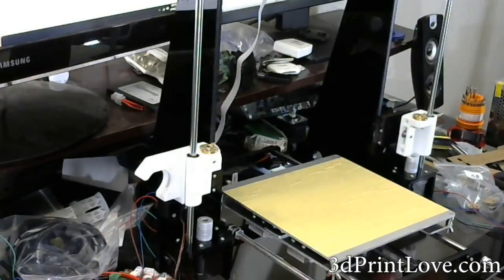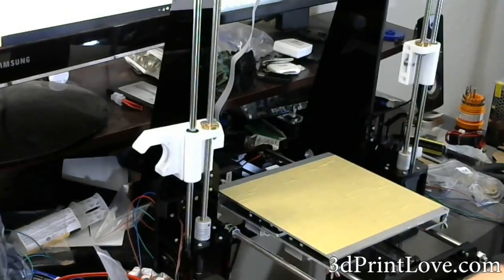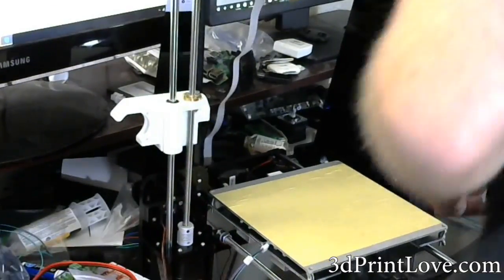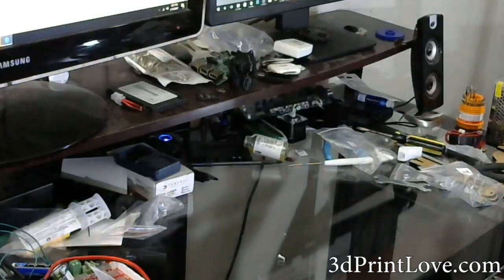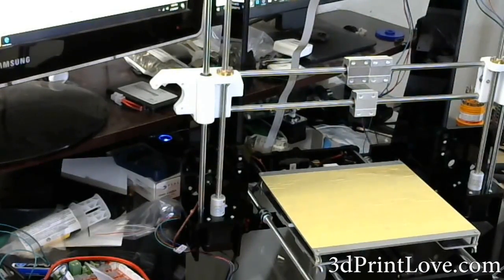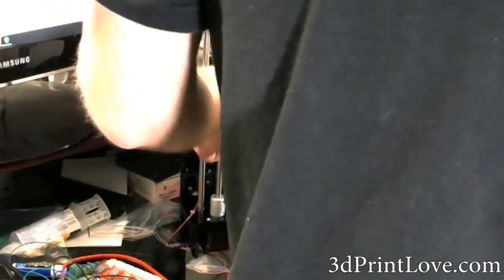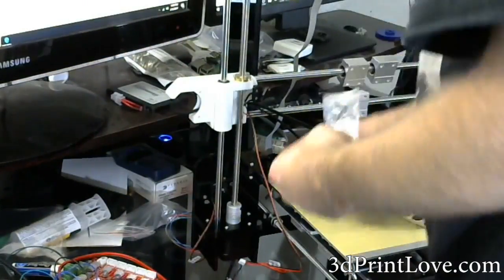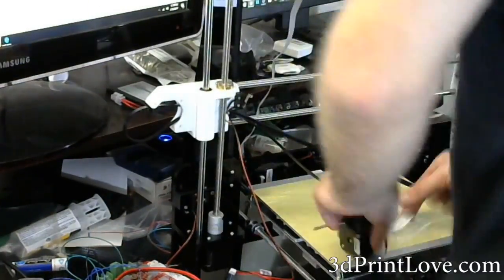3d Printer Catches Fire In House | 3d Printing Safety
In this video I talk about the post on reddit that shows an anet a8 that caught fire in a house. We all need to practice safety when using and operating 3d printers.